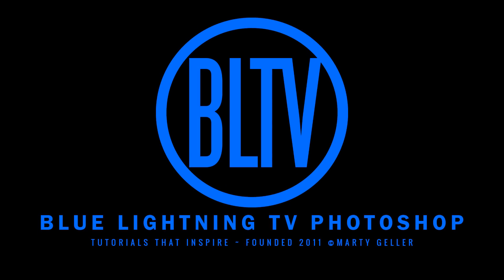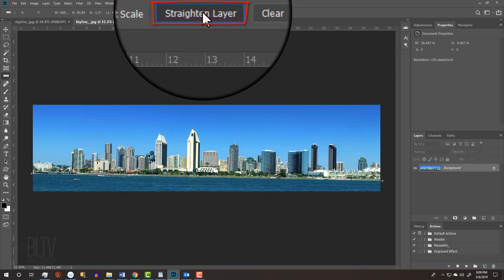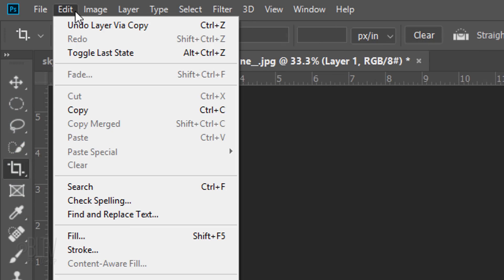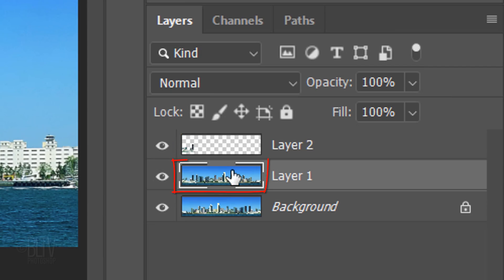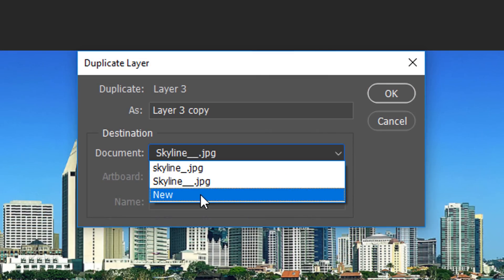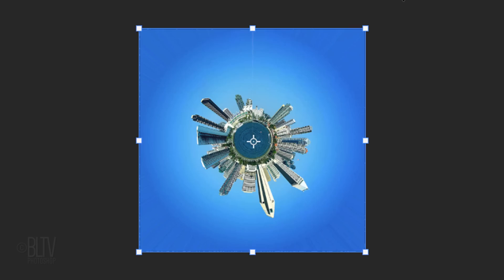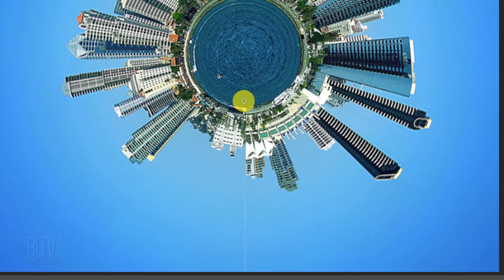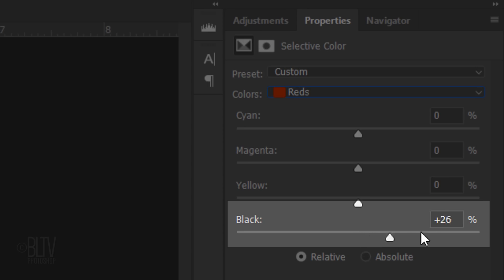Photoshop: Transform Panorama Photos into 360° Miniature "Planets"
Photoshop CC 2019 tutorial showing how to transform panoramic photos into miniature, 360-degree "planets". Published LIVE on March 31, 2019.